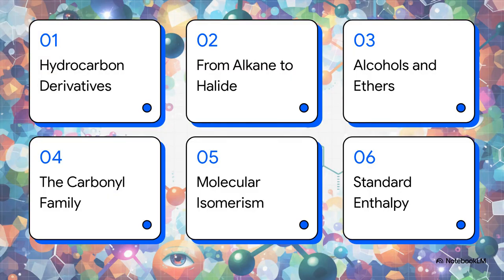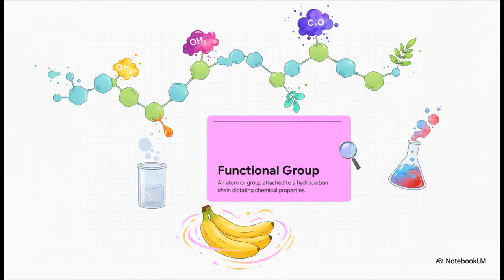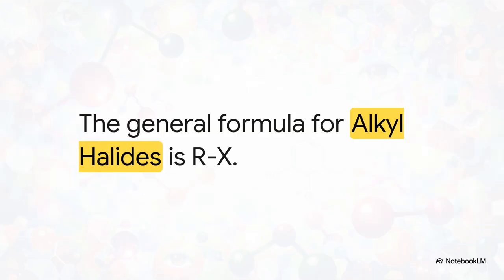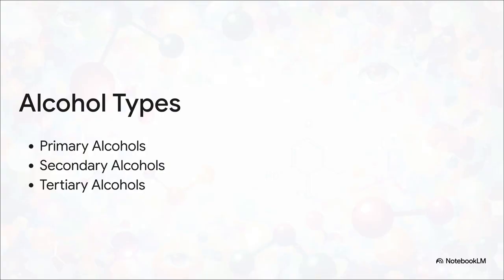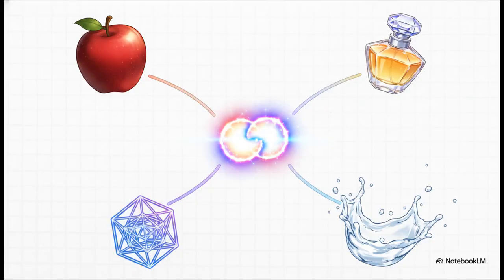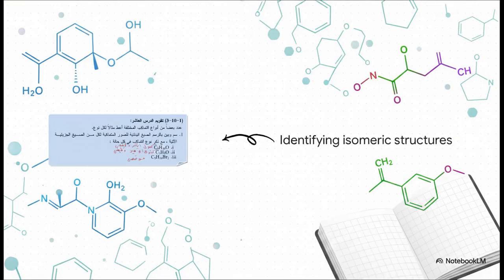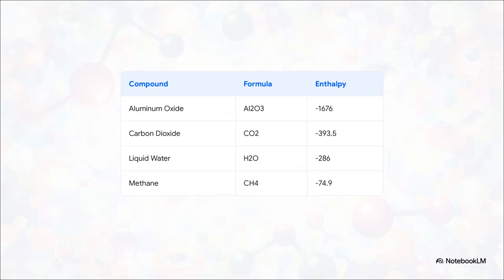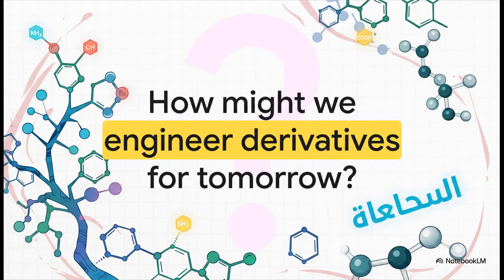Chemical Family Tree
Welcome back to our Organic Chemistry series! 🧪 In today’s lesson, we are diving deep into Alkanes, the simplest class of hydrocarbons. Often referred to as "saturated hydrocarbons," alkanes are the building blocks of organic chemistry.In this video, we cover:🔹 Definition and General Formula of Alkanes ($C_n H_{2n+2}$).🔹 Step-by-step guide to IUPAC nomenclature (naming straight and branched chains).🔹 Physical properties: Boiling points, solubility, and density.🔹 Chemical reactivity: Why are alkanes relatively inert? (Understanding Paraffins).🔹 Key reactions: Combustion and Free Radical Substitution.If you find this video helpful, please give it a Thmubs Up and Subscribe for more simplified chemistry tutorials! 🚀الكلمات المفتاحية (Keywords/Tags):بالعربي: الكيمياء_العضوية الألكانات تسمية_الألكانات علوم كيمياء_ثانوي شرح_كيمياءEnglish